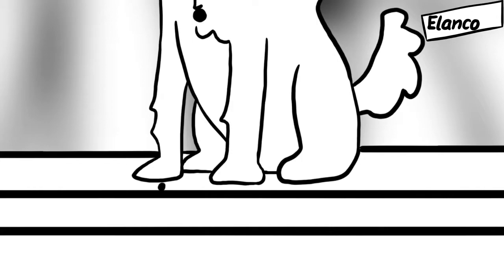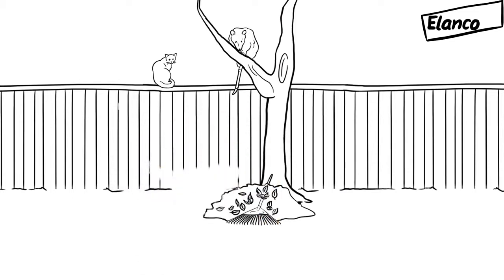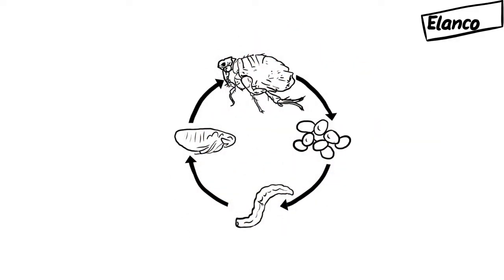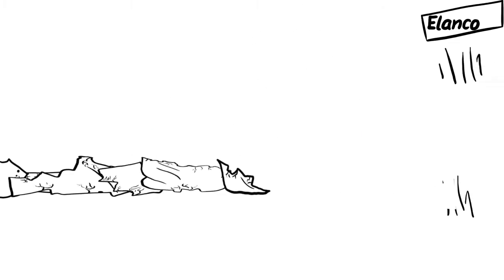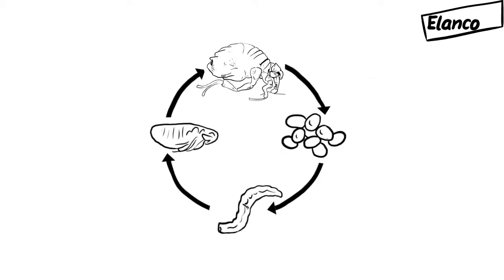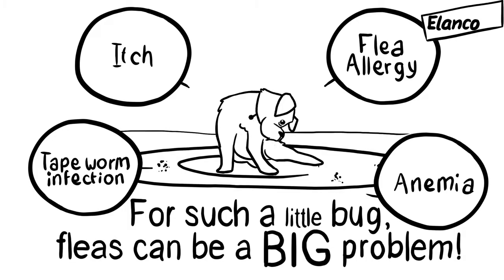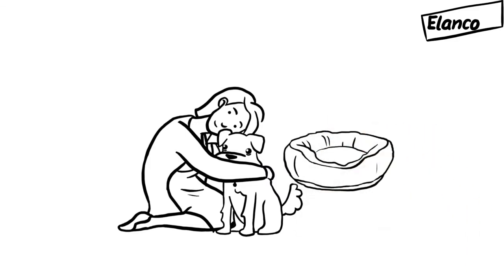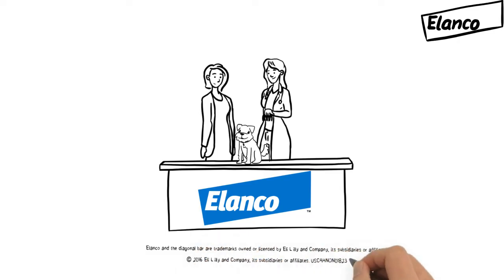Elanco Flea Lifecycle Video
Flea Lifecycle Educational Video- Learn more about fleas by visiting our